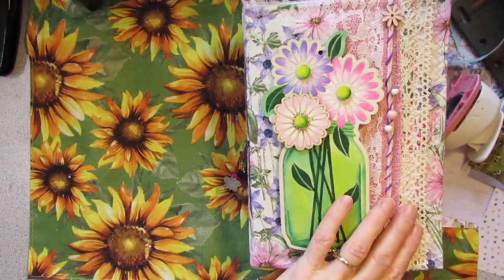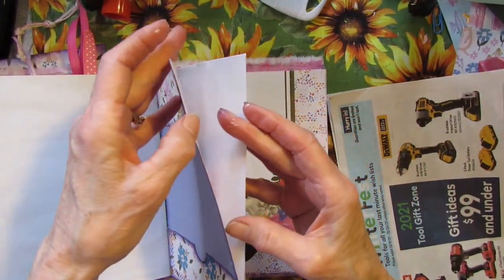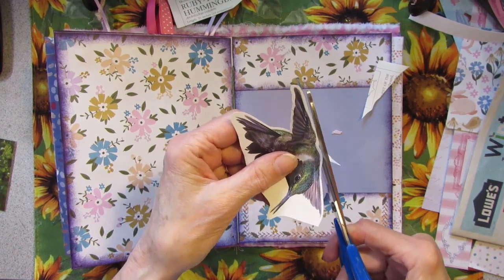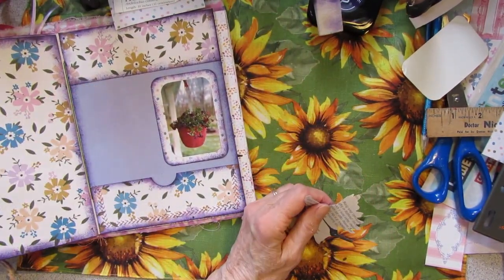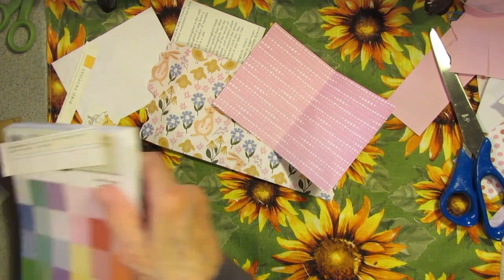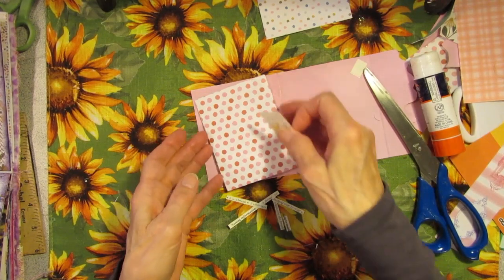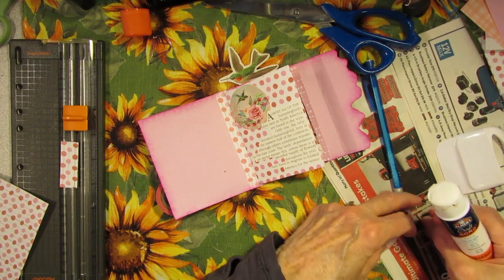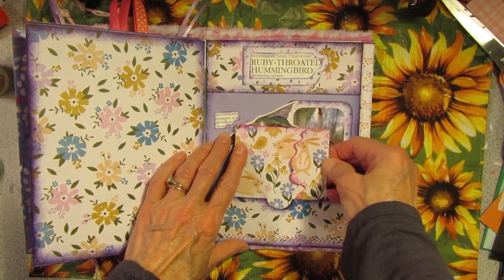GardenJournal The Hummingbird!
Just journaling again today! The Garden Journal and mess are still on the desk... so another page will get done! What haven't I used lately? DollarTree stickers! And... washi tape! Oh... what haven't I ever used? The Extraordinary Things to Cut Out and Collage book! So come on along!